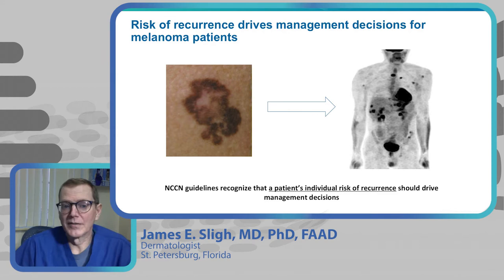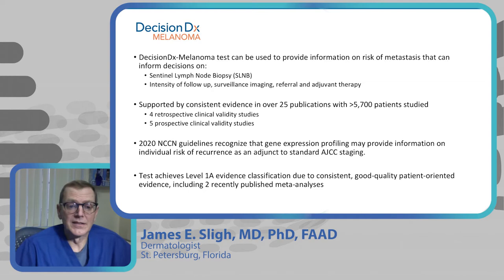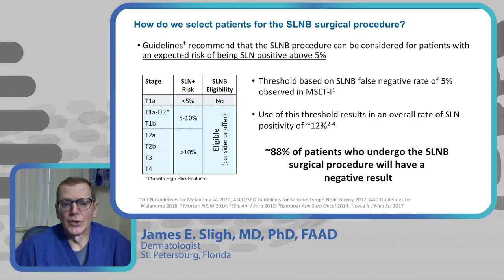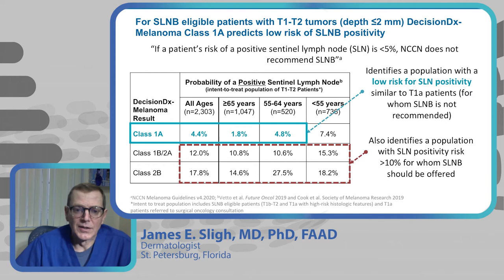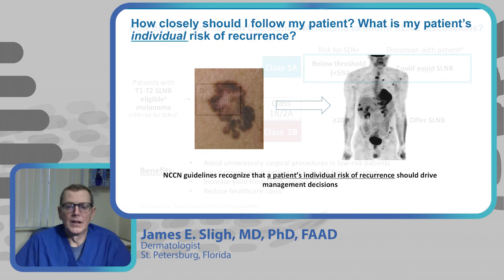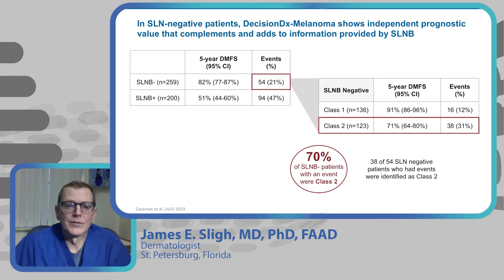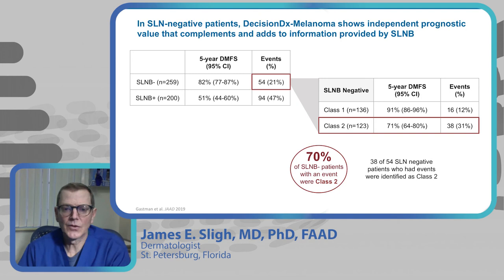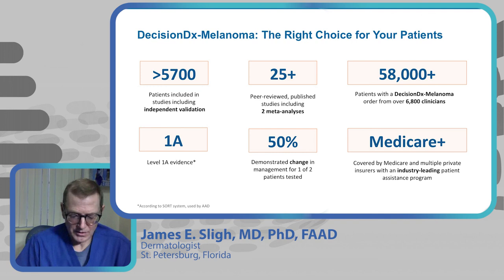Dr. Sligh - Revolutionizing Gene Expression Profiling in Clinical Management of Skin Cancer